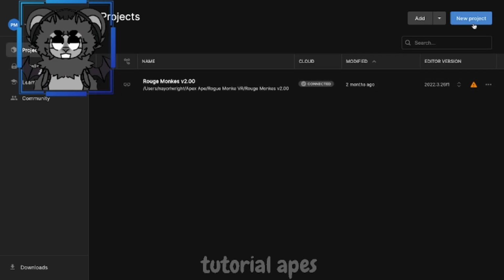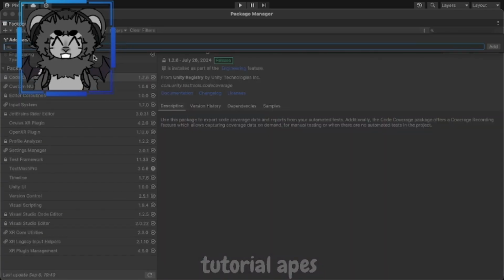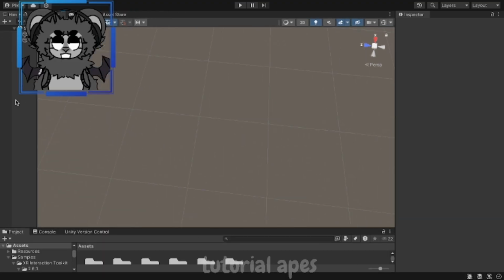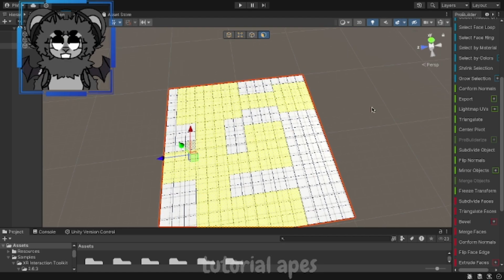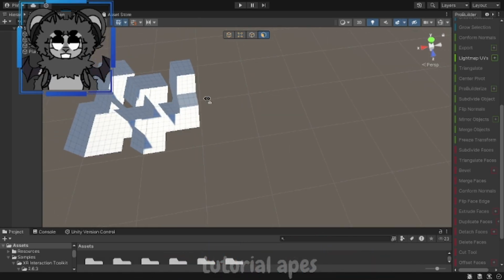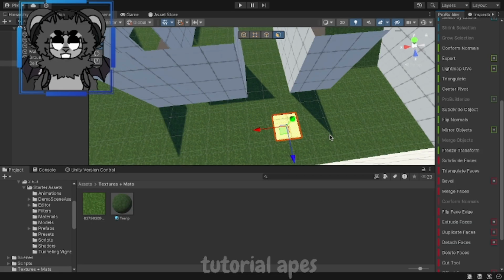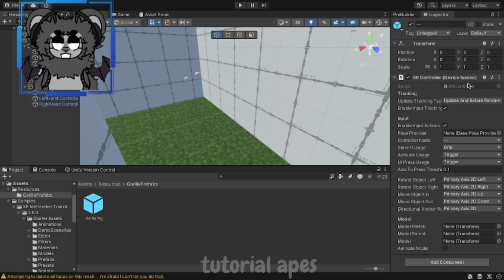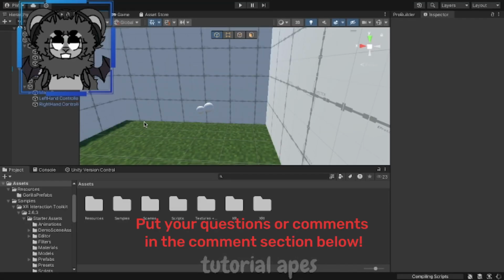How to make a GORILLA TAG FAN GAME in unity!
- Copy and Paste
EVERYTHING YOU NEED IS IN THE DISCORD!

CREDS:
Intro - Vortex (One of the Owners)
Video Recording - Toaster (One of the Owners)
Thumbnail - Silent (One of the Owners)